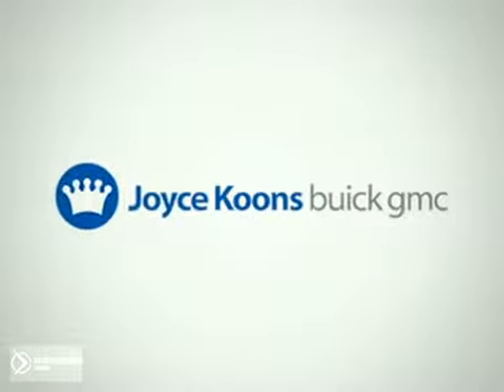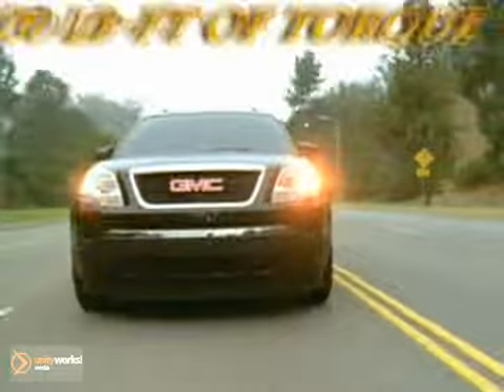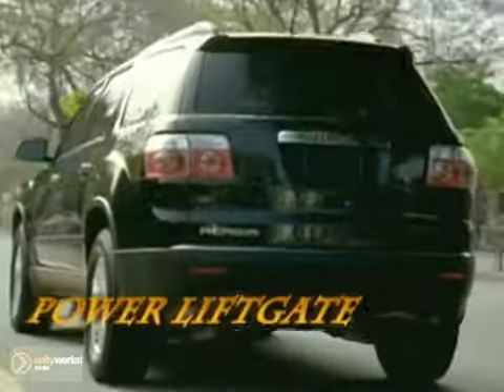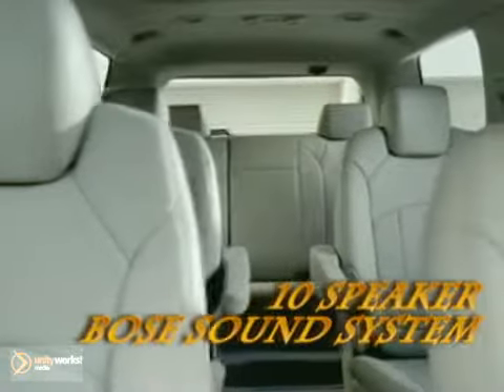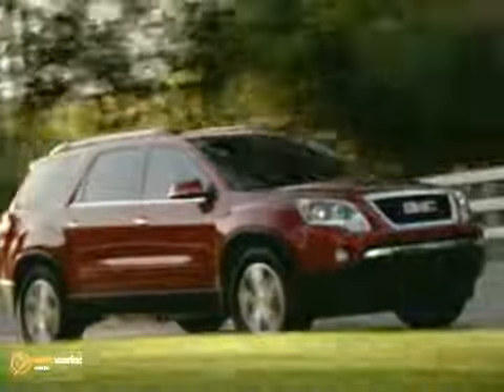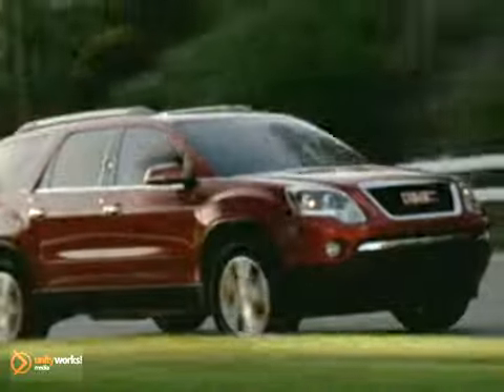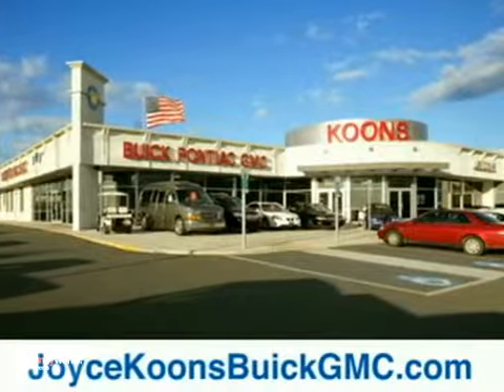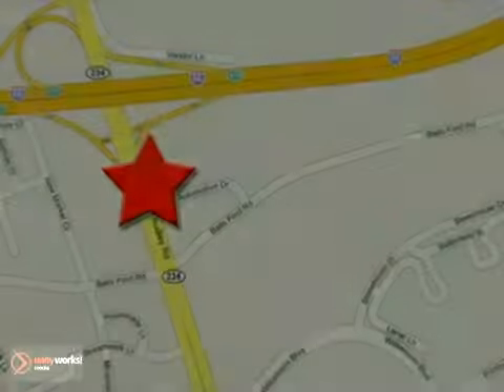New 2012 GMC Acadia Fairfax Chantilly VA_2 Fairfax VA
10660 Automotive Dr
Fairfax VA Chantilly VA, 20109

Joyce Koons
10660 Automotive Dr

Joyce Koons Honda Buick GMC in Manassas VA is a family owned and operated dealership. We place our customers first and focus on doing business the right way everyday.

At Joyce Koons Honda Buick GMC, our goal is to develop a long-term relationship with you and your family.